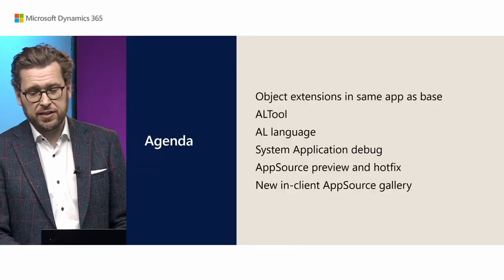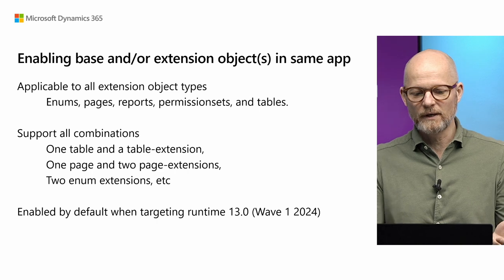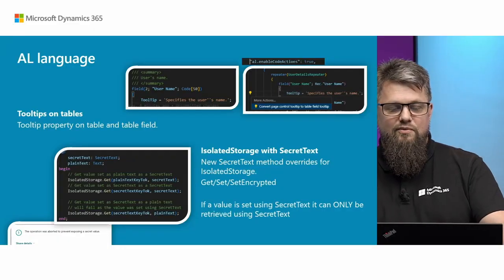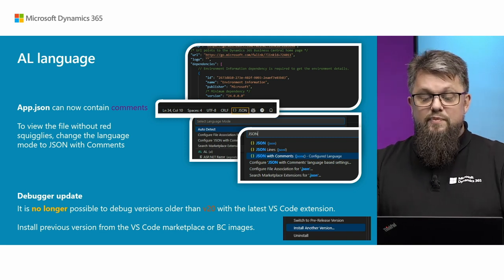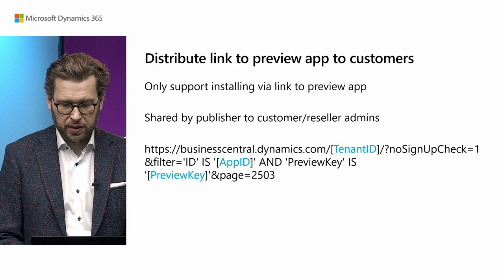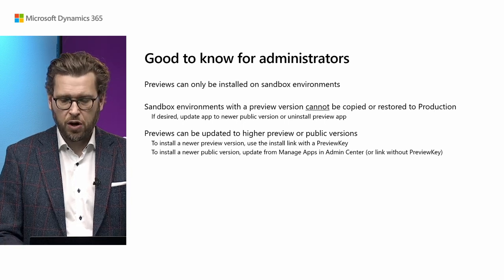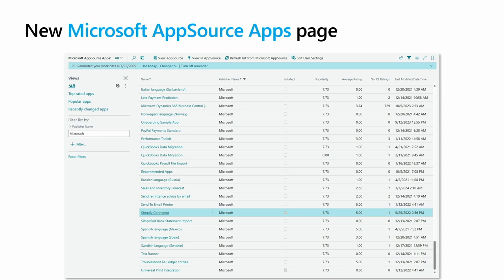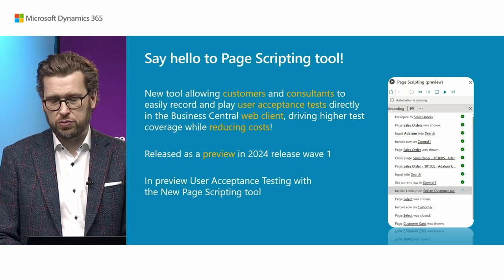Dynamics Business Central 2024 Wave 1 - What's new: Developer Tools